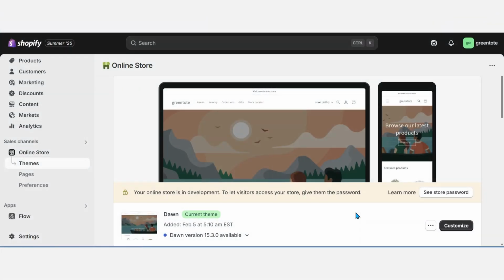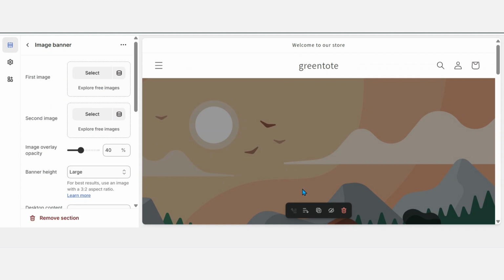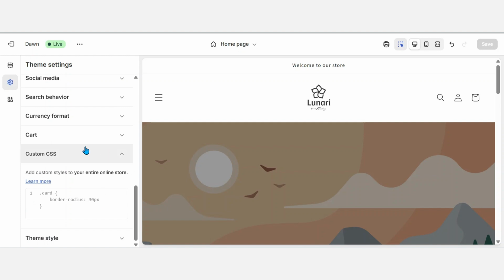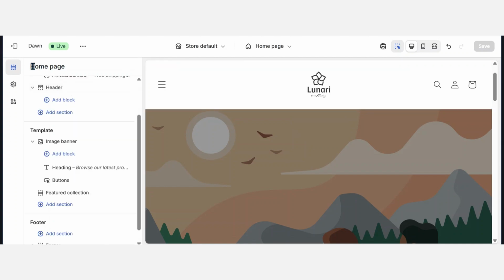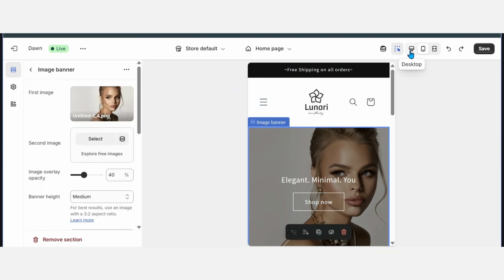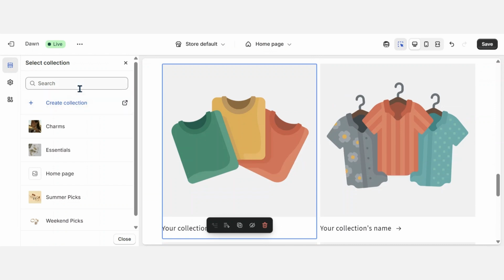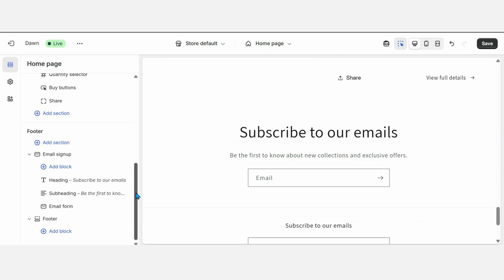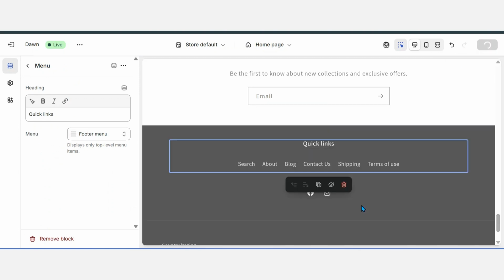Shopify Dawn Theme Customization Step-by-Step | Clean & Classic Design (Free Theme)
In this video, I’ll show you how to customize the Shopify Dawn free theme step by step.
You’ll learn how to create a clean, basic, and classic design that works for any niche — including jewelry stores.

We’ll go through theme sections, layout, colors, and design tips to help your store look professional, minimal, and ready to sell — all using Shopify’s free Dawn theme.

Perfect for beginners and anyone building a beautiful store without paid themes.